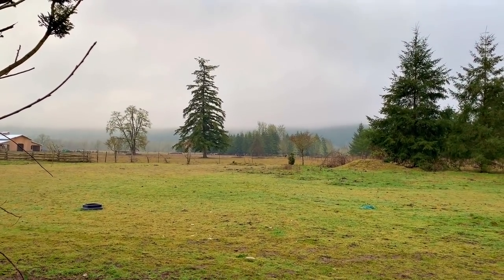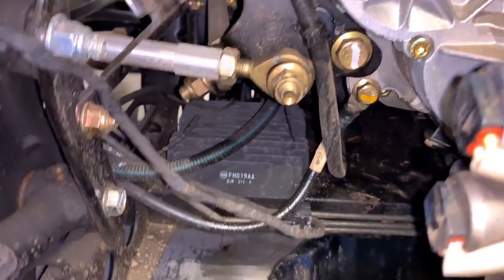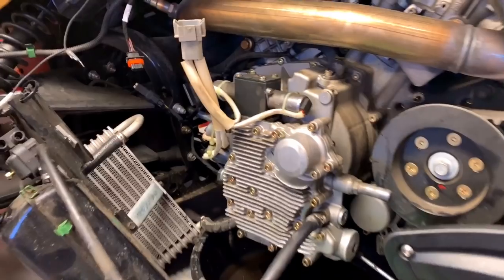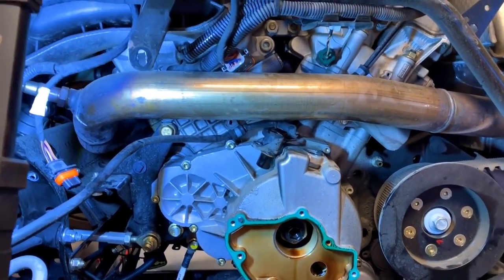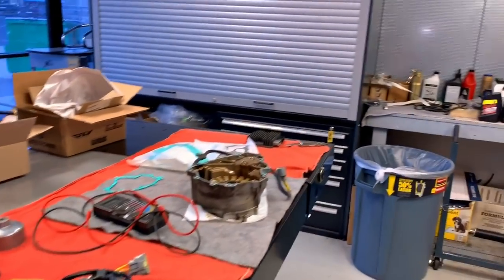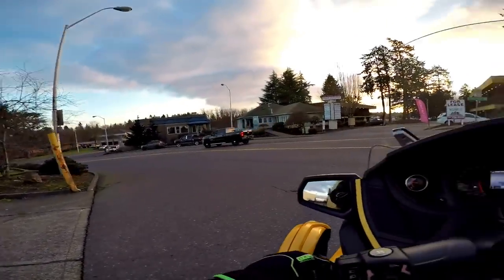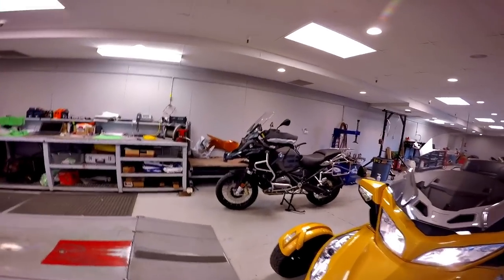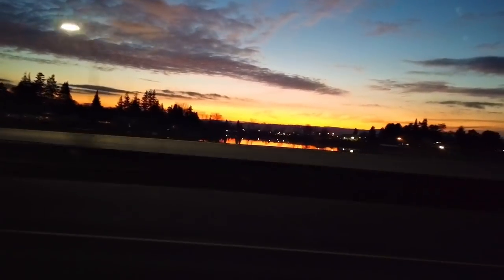Spyder RT Stator Replacement!! • Fun Ride Follows! | TheSmoaks Vlog_1167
Big Job On an SE5 Model! | Ryan Works the BMW’s! | Wonderful Day Overall..!

 2016 Indian Chieftain
 2016 Can-Am Spyder Roadster RT-S Special Series
 1983 Yamaha XVZ12TK Venture 1200

RAVPower FileHub AC750 Wireless Travel Router